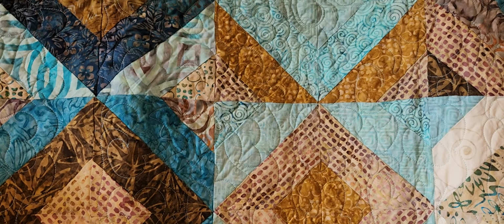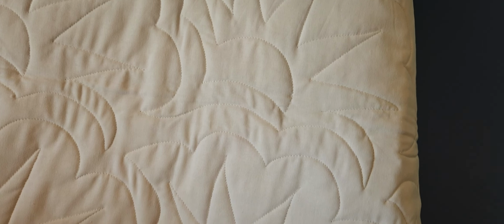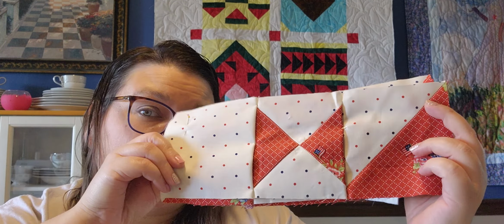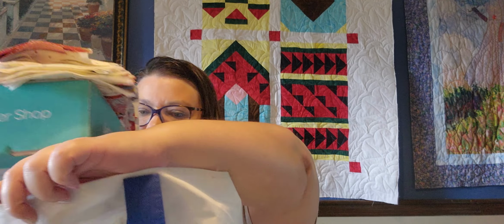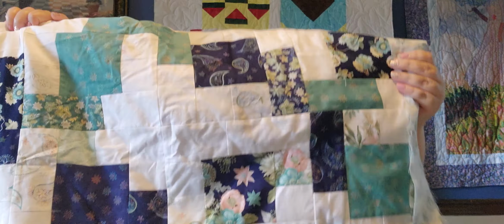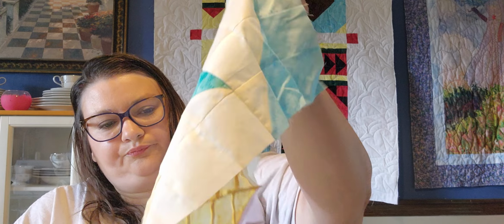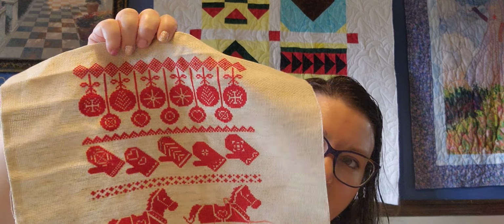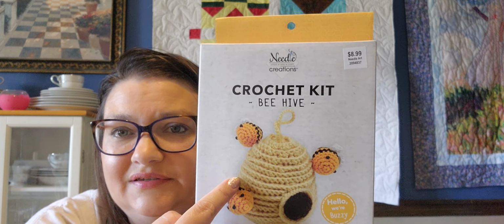Weekly update 31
A weekly update on cross stitch, quilting, crochet, and diamond painting. Let's take a look at everything I made this week.